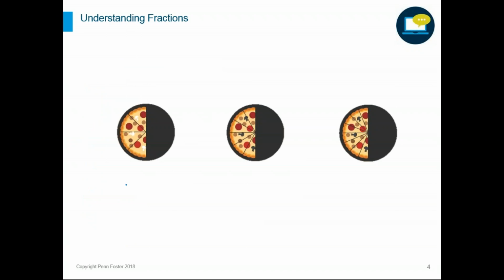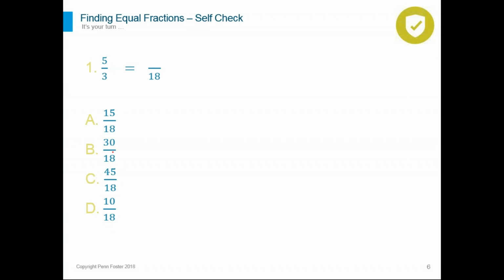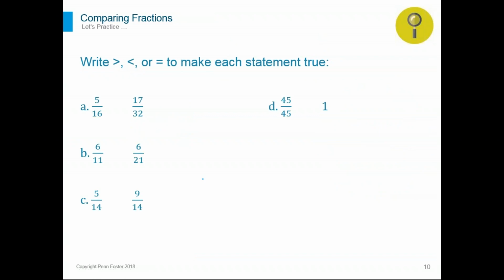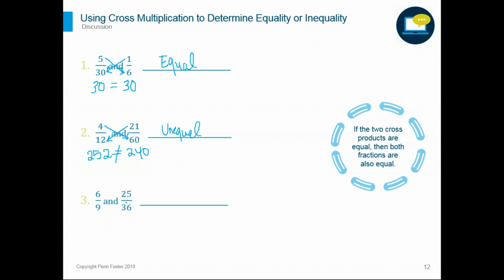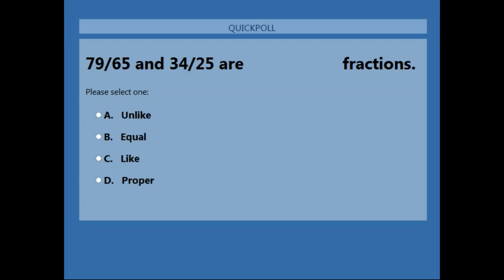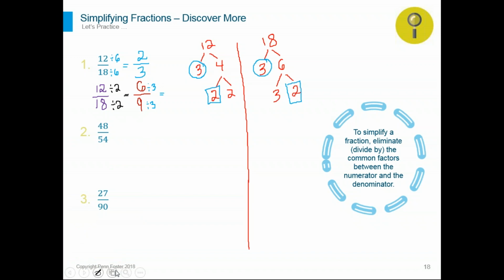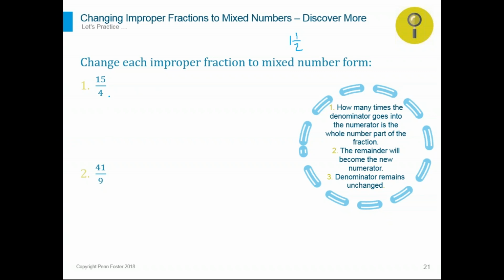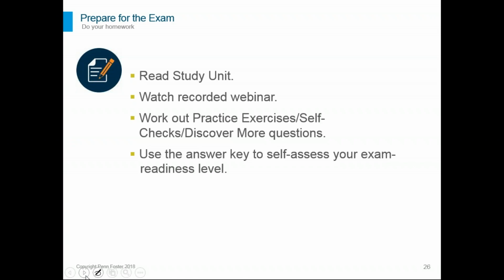General Math 1 Unit 2: Fractions, Part 1 - The Basics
In this webinar we will understand the meaning of a fraction. Also, we will learn how to find and recognize equal and like fractions. We will go over comparing and simplifying fractions. We will change improper fractions to mixed numbers and mixed numbers to improper fractions.